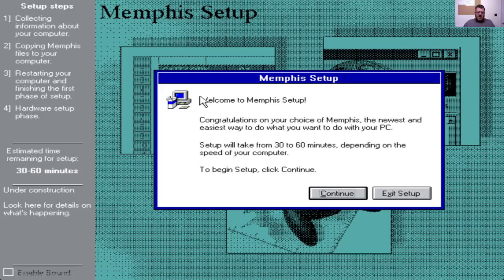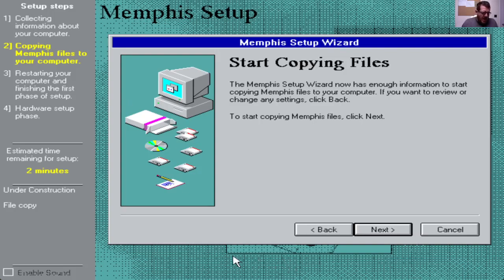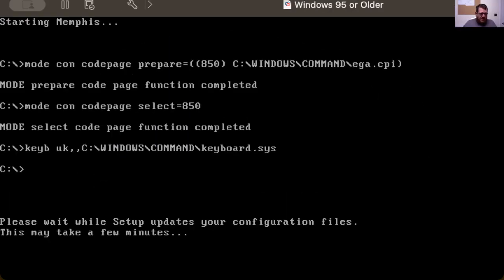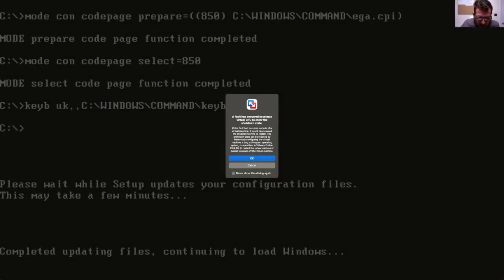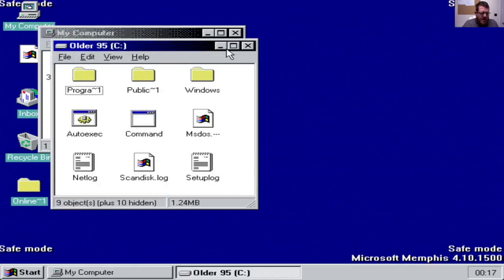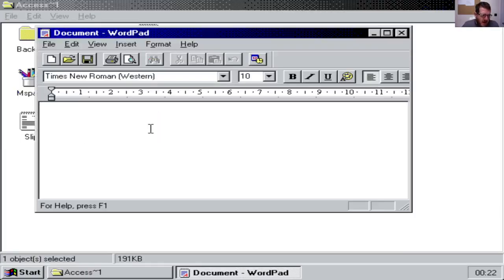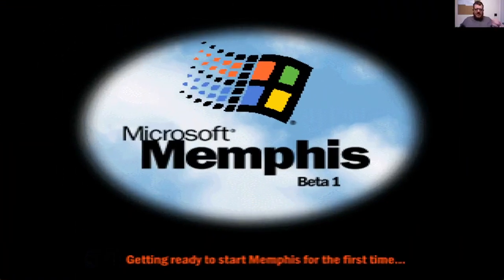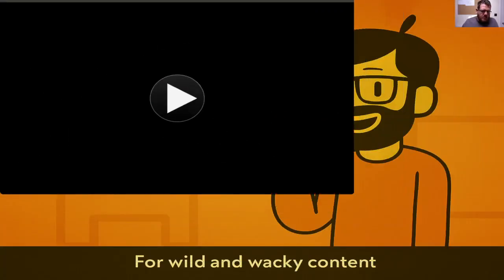Microsoft Windows 98, Build 1500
In this video, I am analysing build 1500 of Windows 98. How well will it fair when I'm using VMware Fusion